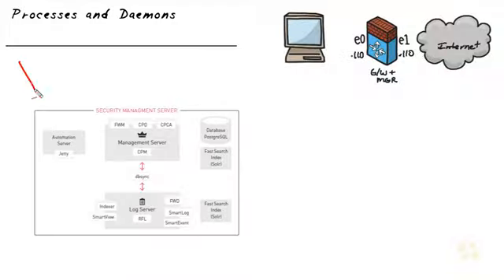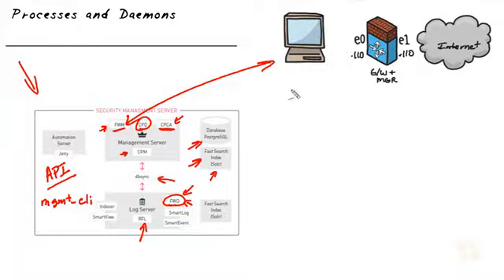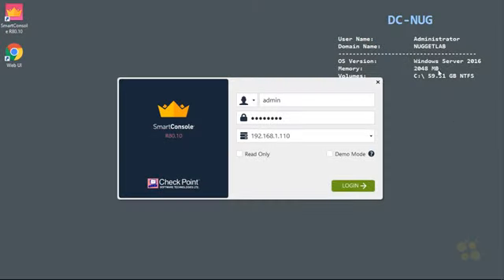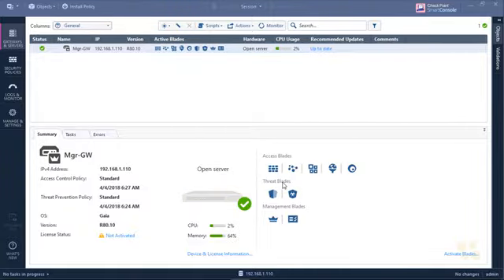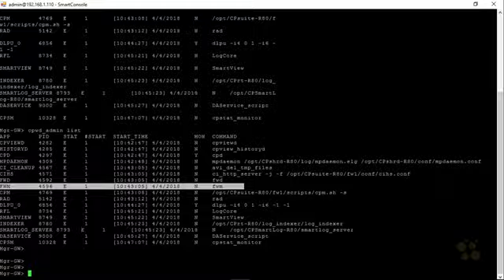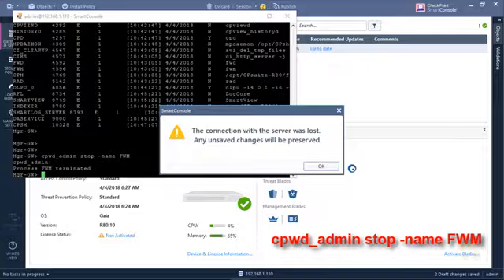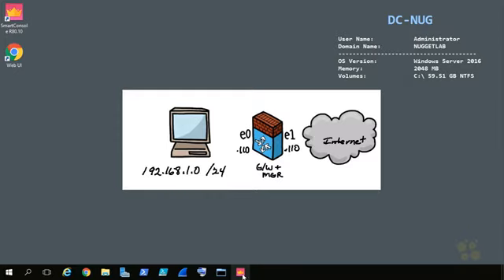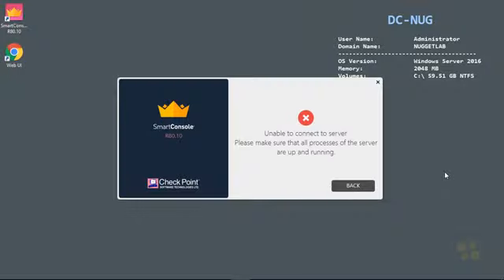56 Check Point CCSA R80 Command Line Interface Processes and Da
56 Check Point CCSA R80 Command Line Interface Processes and Da